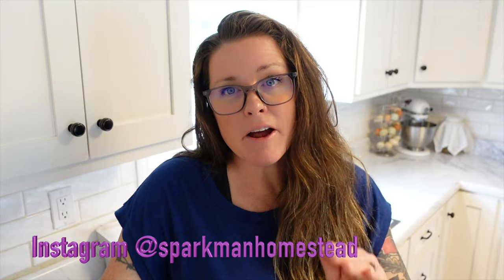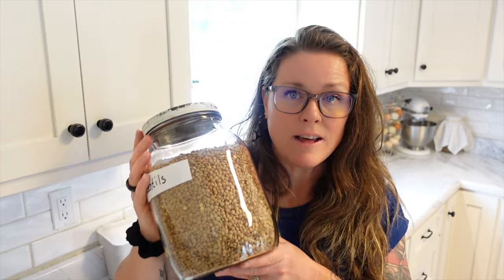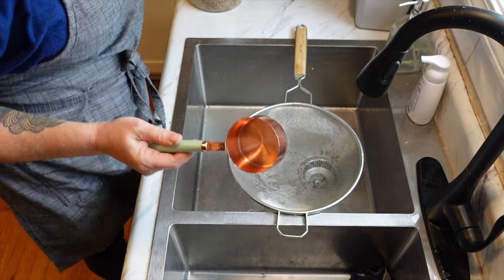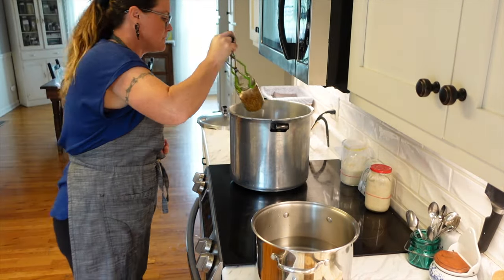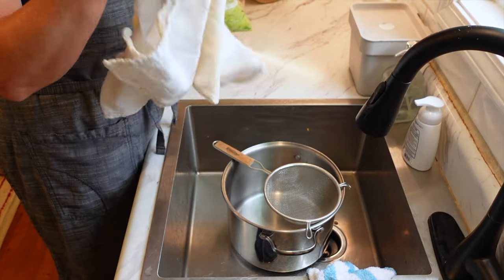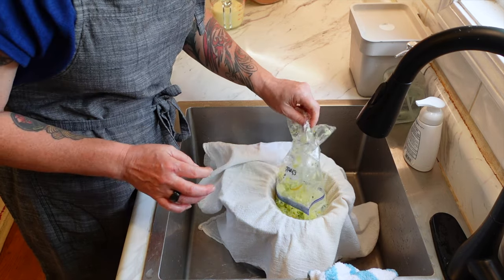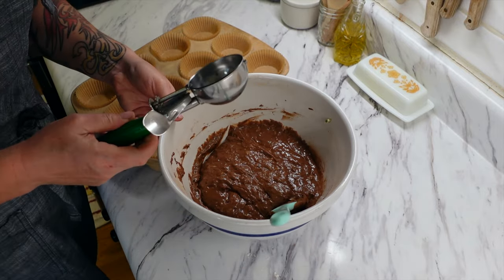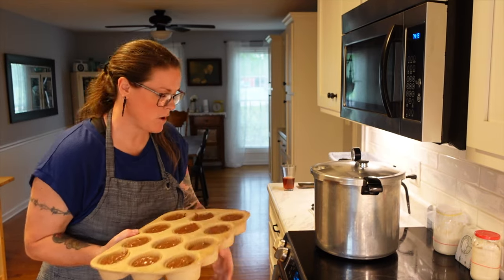EXPENSIVE lesson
I had a little bit of a pantry disaster happen this week but it ended up making me reassess my meal plan and ended up to be a good thing. I’ve linked or typed todays recipes below.
Krista

Lentil shepherds pie recipe :
1 tablespoon refined coconut oil
2 shallots, thinly sliced
2 cloves, garlic, minced
1 teaspoon herbs de province
1 teaspoon sea salt
1 1/2 cups lentils (soaked)
3 cups low sodium veggie stock, ***optional
2 tomatoes cut into 1/2” dice
About 1/2 pound chard leafy parts
Frozen peas and corn
About 6 cups made mashed potatoes
If you would like a thicker mixture, you can add cornstarch or arrowroot as a thickener.
*see video for steps

Cookbook i used :

Here are some of my favorite things I use in my Kitchen :

Brown Sugar Bear :

Dough Whisk :

Meat Masher / Chopper :

Microplane Classic Zester Grater :

Silicone baking mats :

Presto 23-Quart Pressure Canner :

Water Bath canner I use :

Canning tools :

My Vanilla Bottle :

Favorite Sourdough Cookbook :

Bootstrap Farmer 1020 Trays - Extra Strength (Garden trays I use and LOVE) :

Garden pots I use and love :